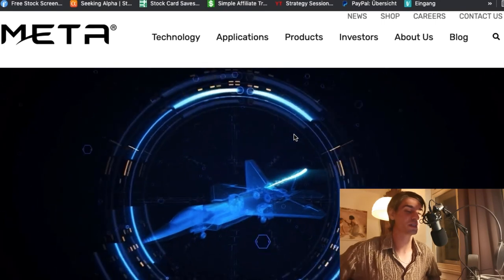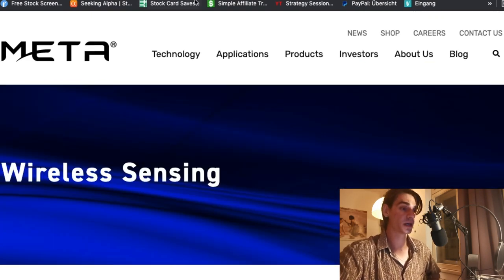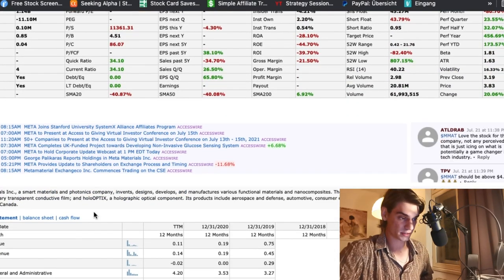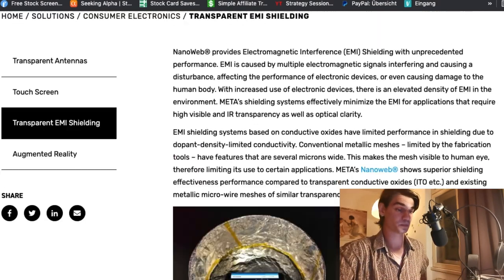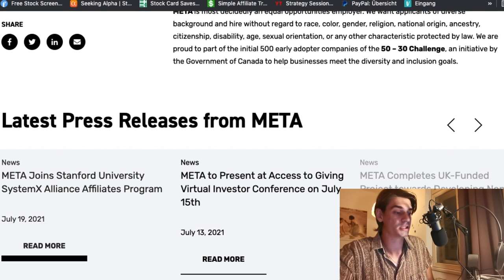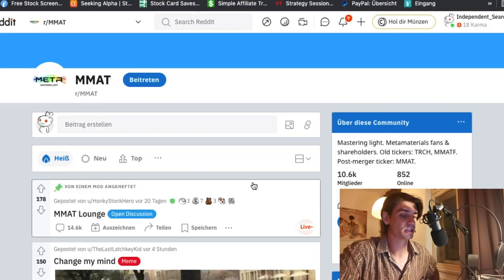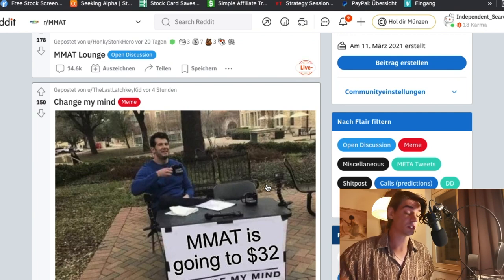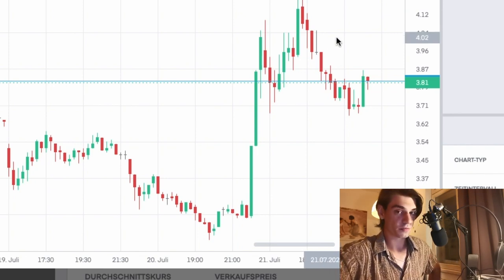Meta Materials (MMAT)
Wanna know what a stock is about in 5 Minutes? I got you!

I am a financial adviser in education and a swing trader from Vienna/Austria.
Don’t take any of this as professional financial advise but as entertainment only.

1. Innovative trade ideas!

2. Quick and to the point fundamental & technical analysis!

3. for moon reasons!

In this video I talk about MMAT